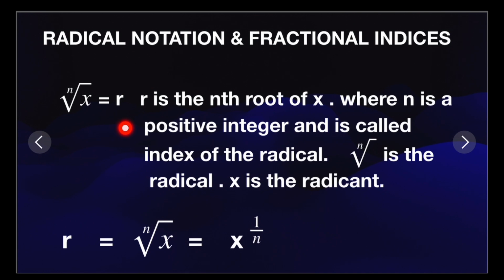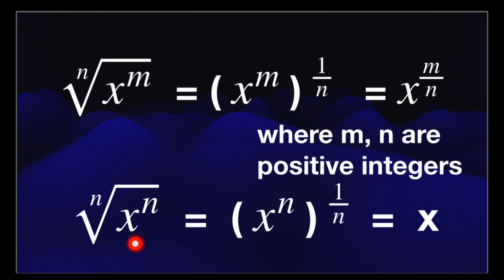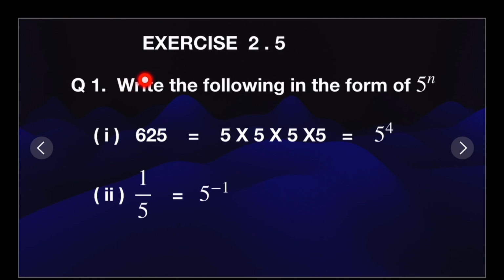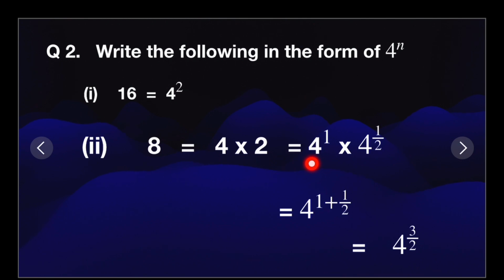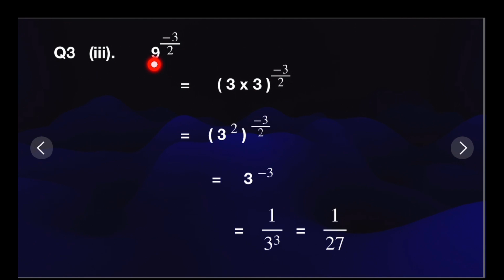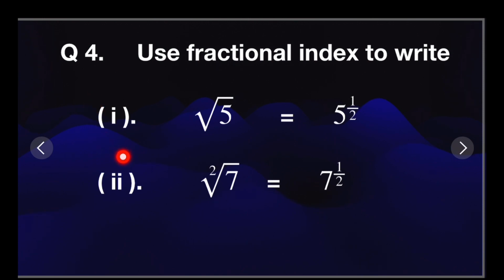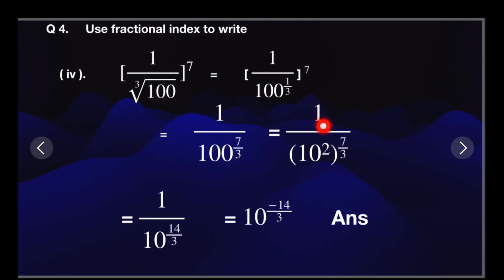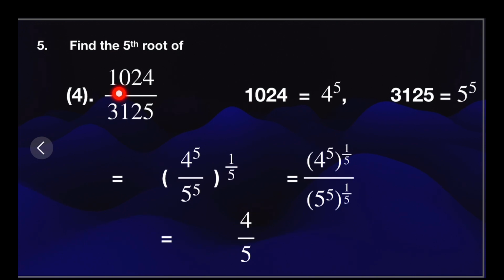Samacheer Kalvi 9th Grade Math Tutorial: Radical Notation, Fractional Indices - Exercise 2.5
Welcome to our comprehensive math tutorial designed specifically for 9th grade students following the Tamil Nadu State Board Samacheer Kalvi curriculum! In this video, we delve into the fascinating world of real numbers with an introduction to radical notation and fractional indices.

Whether you're new to the concept or looking to reinforce your understanding, this video provides step-by-step explanations and worked examples from Exercise 2.5 from the Samacheer Kalvi math textbook.

Get ready to elevate your math skills and ace your exams with ease!